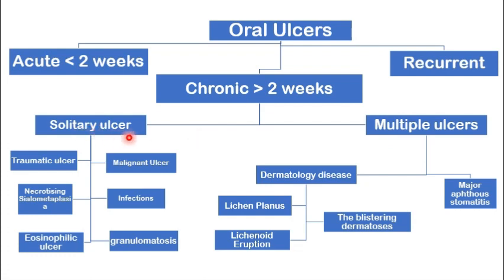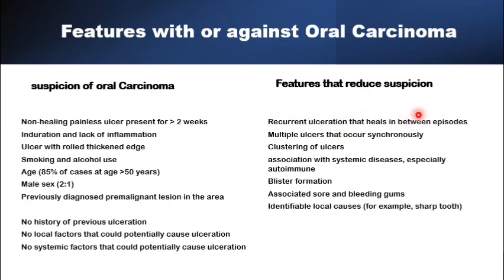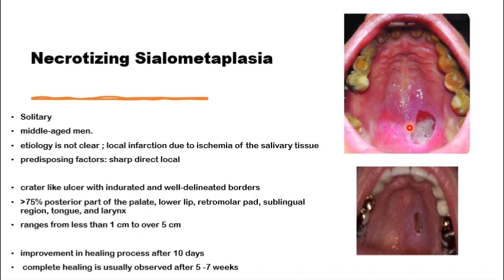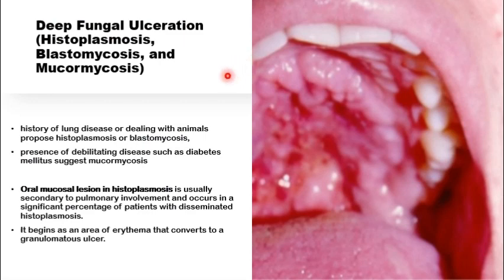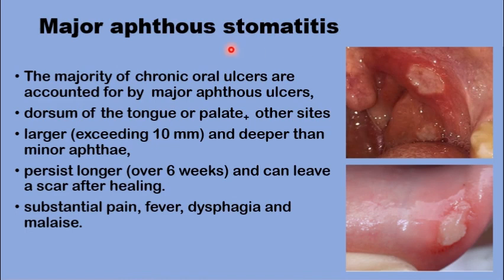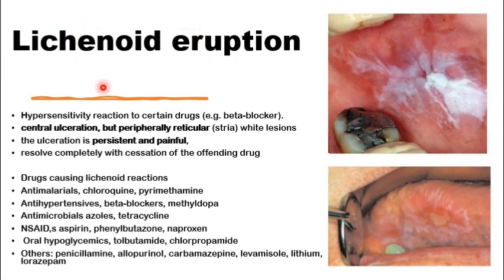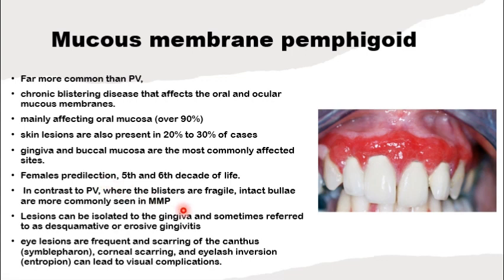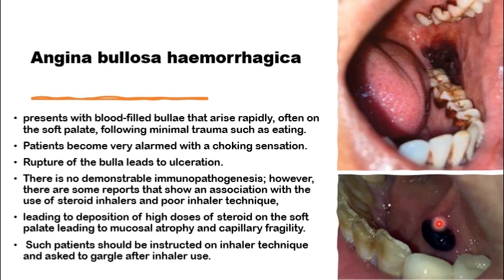(III) Chronic Oral Ulcers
Solitary Chronic Oral ulcers
1. Malignant neoplasms
2. Traumatic ulcerations (with persistent irritation)
3. Eosinophilic ulcer: traumatic ulcerative granuloma with stromal eosinophilia (TUGSE)
4. Necrotizing sialometaplasia
5. Infections
a. Tuberculosis
b. Syphilis
C. Cytomegalovirus associated ulceration
d. Deep fungal infections
6. Granulomatosis with polyangitis (Wegner’s granulomatosis)
7. Sarcoidosis
Multiple chronic Oral ulcers
1Major aphthous stomatitis.
2. Skin diseases
Oral lichen planus
 Lichenoid eruption
Vesiculobullous Diseases:
Pemphigus vulgaris,
Mucous membrane pemphigoid,
bullous pemphigoid
 linear IgA disease (a pemphigoid variant),
 epidermolysis bullosa acquisita and
dermatitis herpetiformis
Angina bullosa haemorrhagica